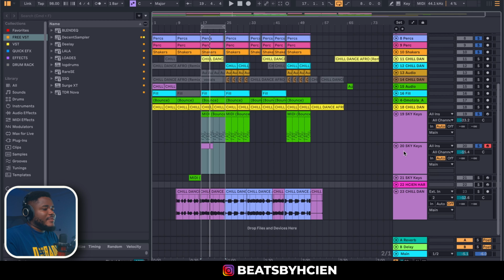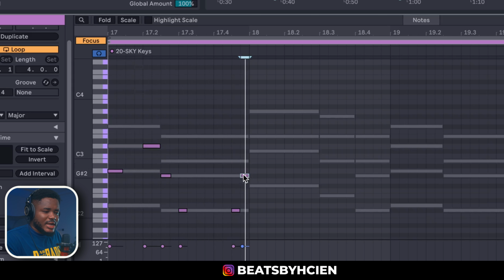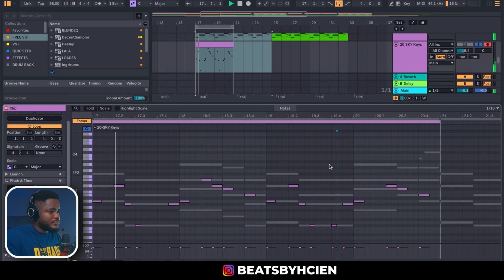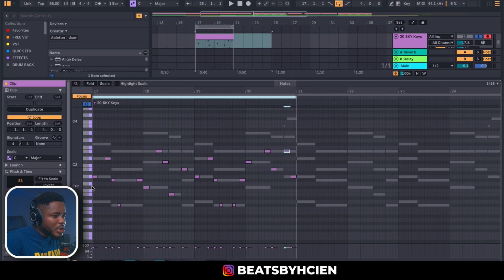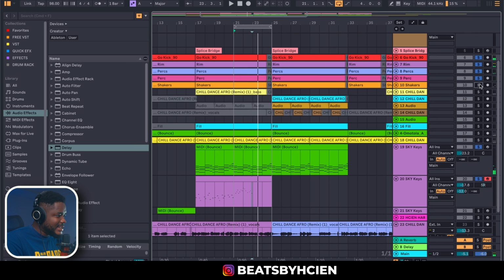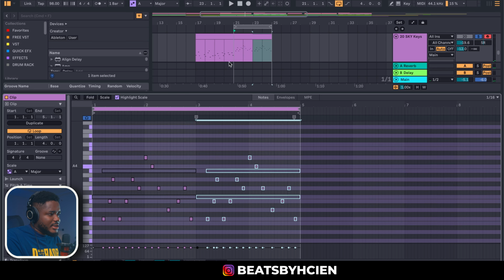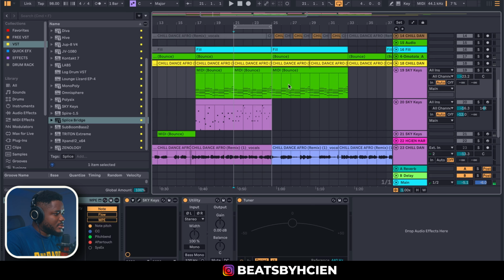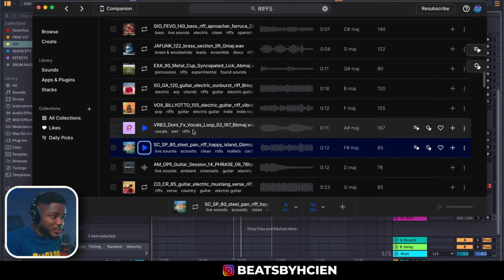Why Your Afrobeat Melodies Sound Boring (Fix It Now)